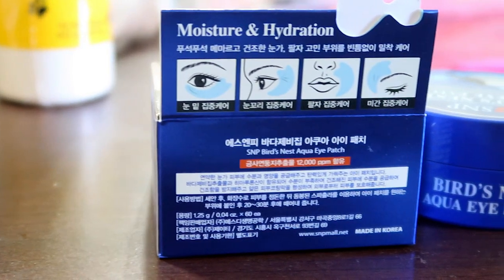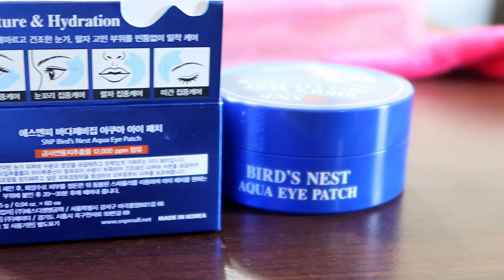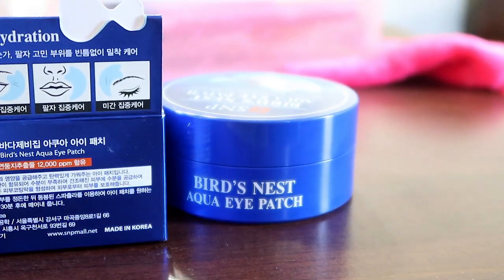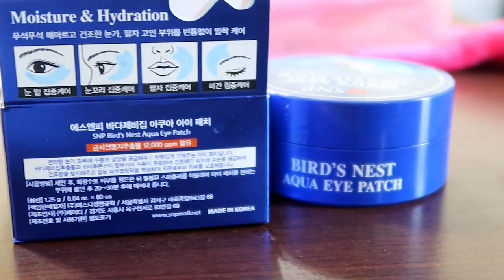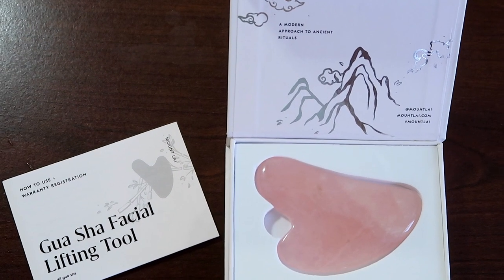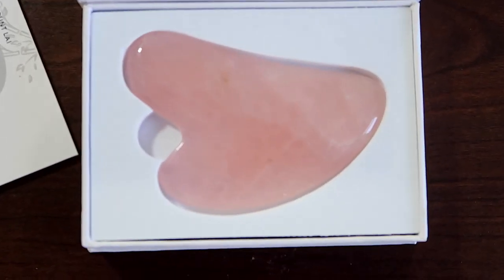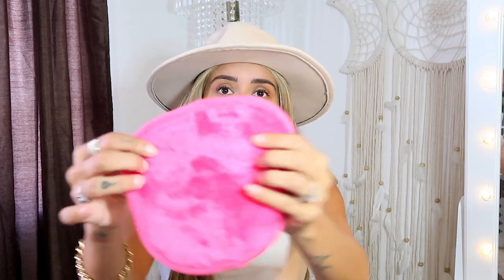HUGE SHOPPING HAUL.. MY FAVE PRODUCTS!!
To celebrate iHerb’s 25th Anniversary, check out their website for 25% off promos on new categories and brands every day or use my rewards code 'LYCETTE' for a discount on all other products.

California Gold Nutrition Women's Multi Vitamin, Mixed Berry and Fruit Flavor, 90 Gummies